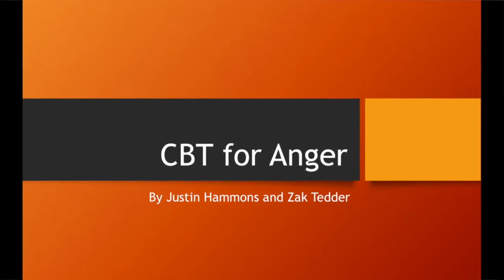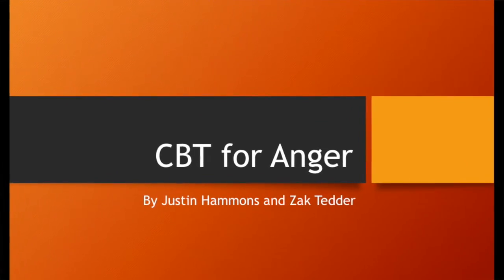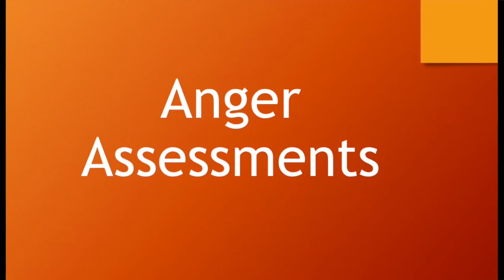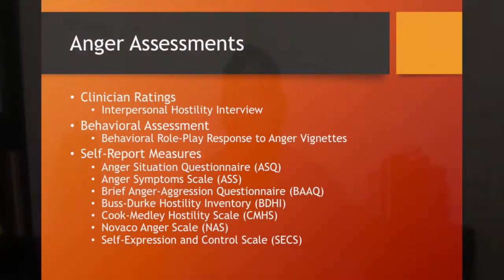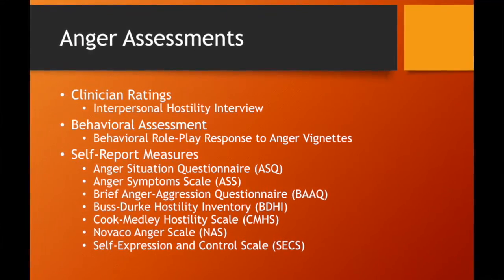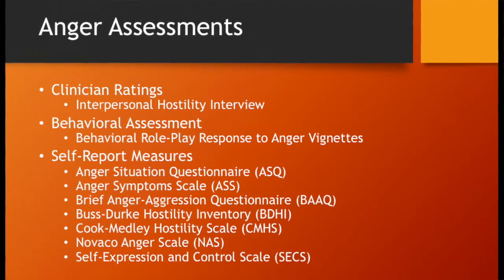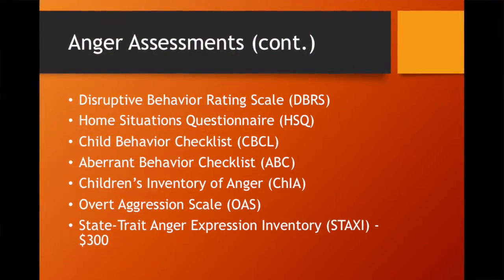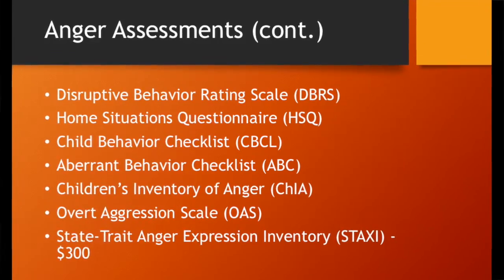CBT for Anger in Children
University of Central Oklahoma graduate students Zak Tedder and Justin Hammons present on the evidence-based treatment "Cognitive-Behavioral Therapy" for helping treat anger in children and adolescents.